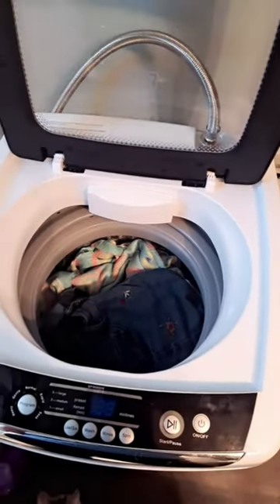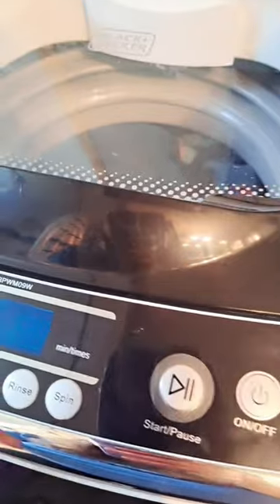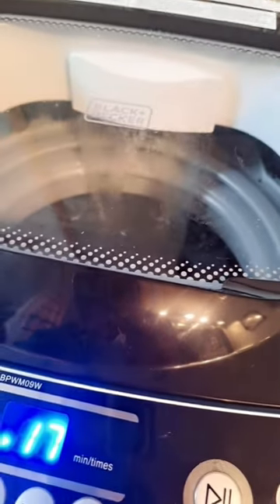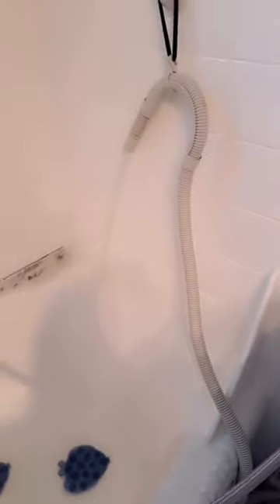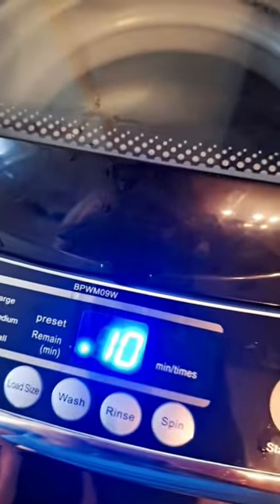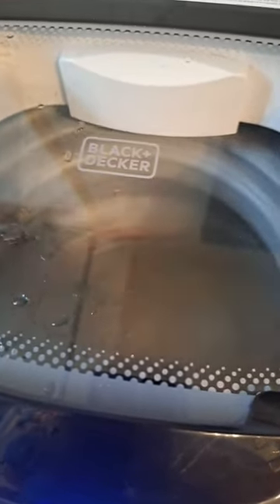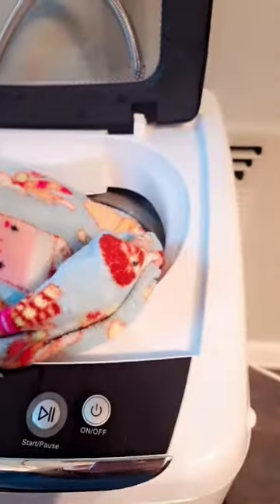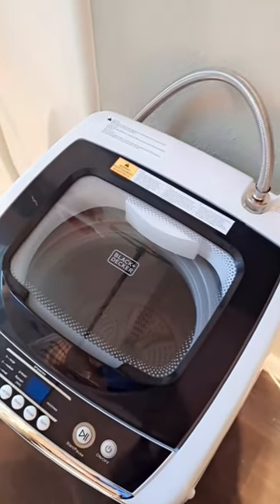BLACK & DECKER PORTABLE WASHER- VIDEO AND REVIEW